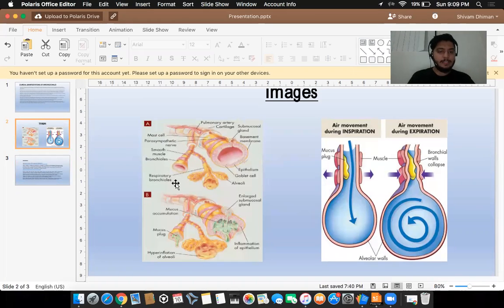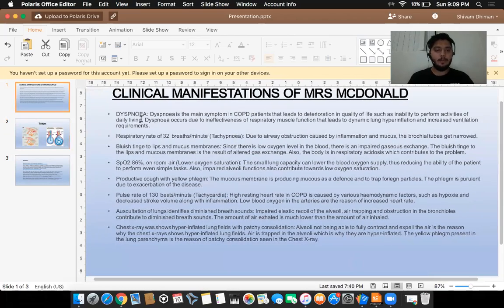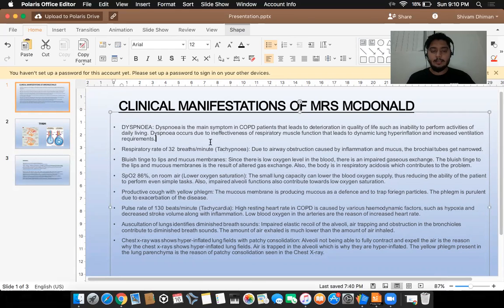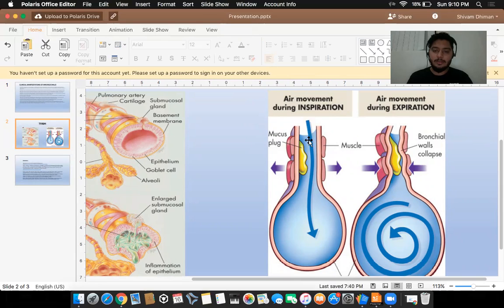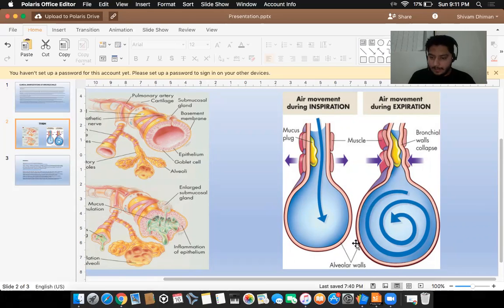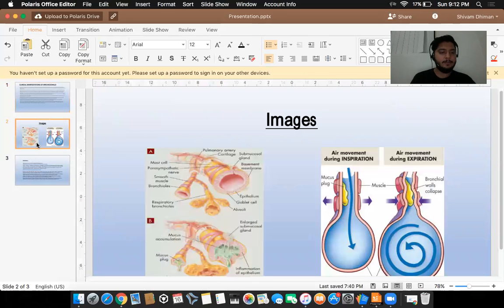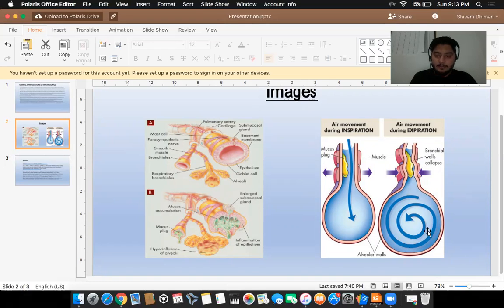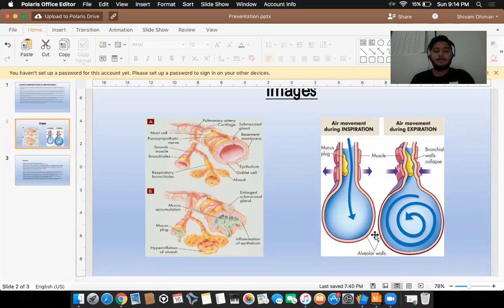HV3 Presentation (COPD)